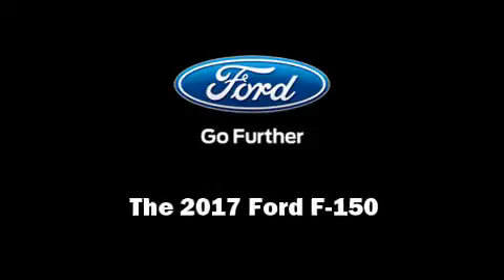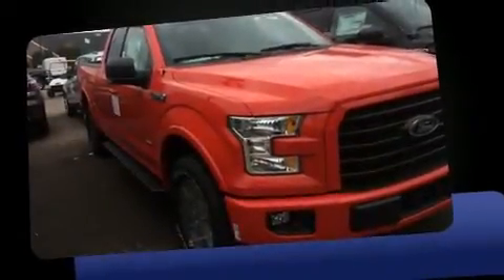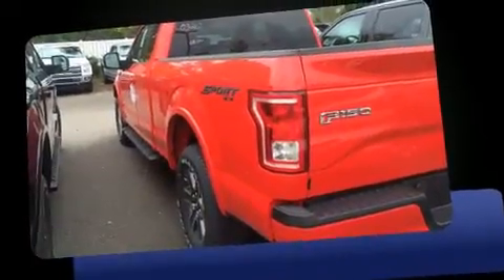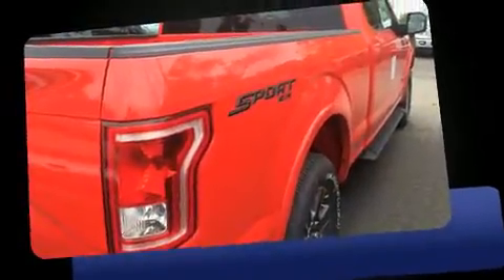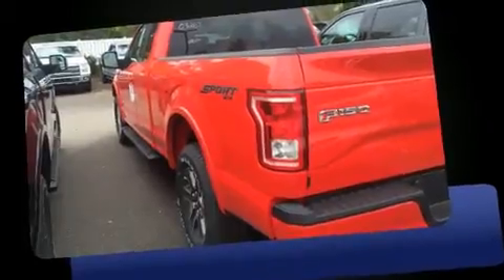2017 Ford F-150 XLT in Fenton, MI 48430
Lasco Ford
2525 Owen Road

Introducing the 2017 Ford F-150. All of the premium features expected of a Ford are offered, including: adjustable headrests in all seating positions, a rear step bumper, air conditioning, heated door mirrors, cruise control, a trailer hitch, and a split folding rear seat. Power adjustable pedals allow the driver to optimize his or her driving position, enhancing visibility, comfort and safety. Premium sound drives 7 speakers, providing you and your passengers a sensational audio experience. Ford ensures the safety and security of its passengers with equipment such as: dual front impact airbags, front SIDE impact airbags, traction control, ignition disabling, and 4 wheel disc brakes with ABS. Brake assist technology provides extra pressure when applying the brakes. We have the vehicle you've been searching for at a price you can afford. Stop by our dealership or give us a call for more information.